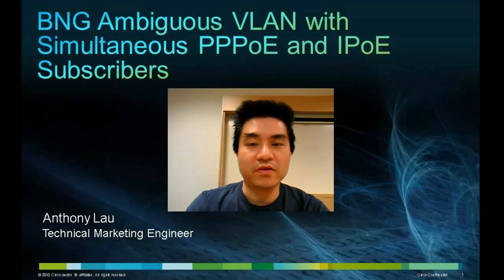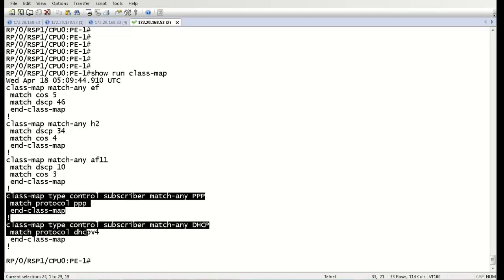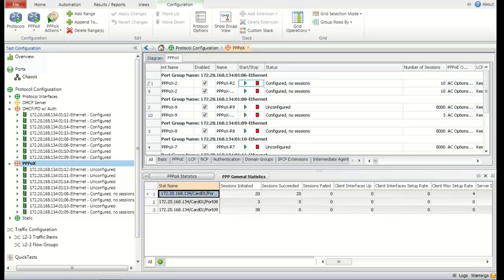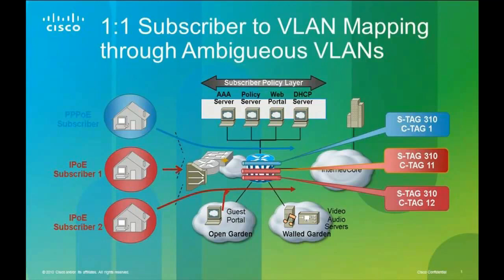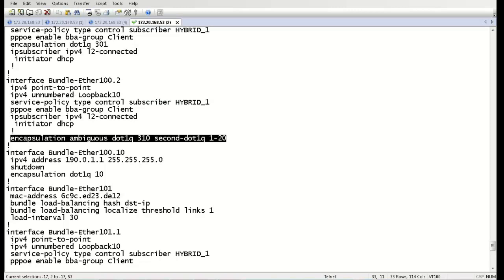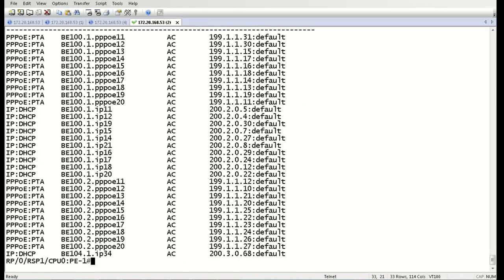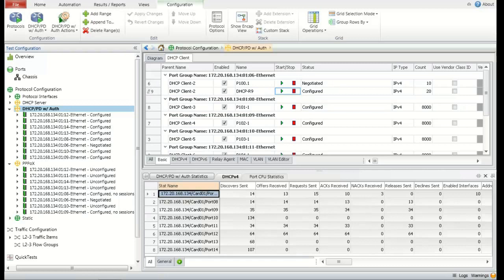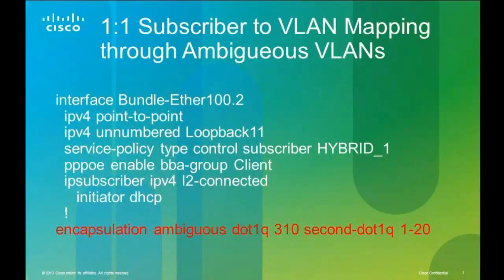ambiguous vlan & pppoe-ipoe.mp4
This is VoD for Ambiguous VLAN and PPPoE/IPoE co-existence